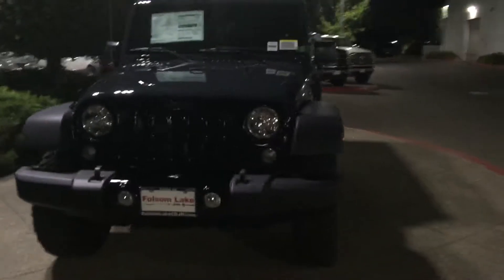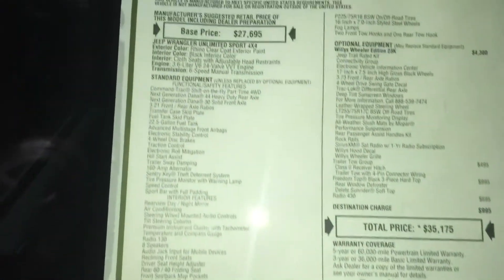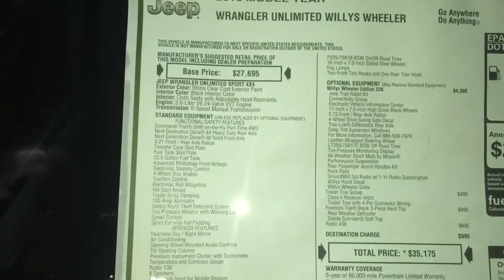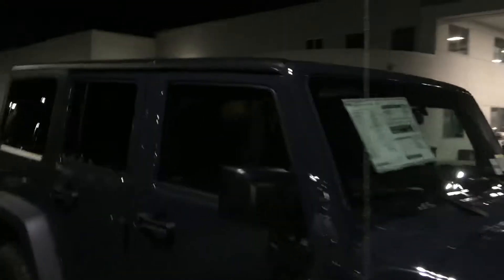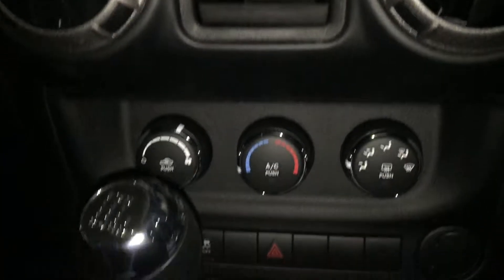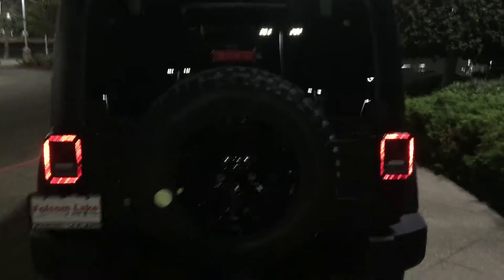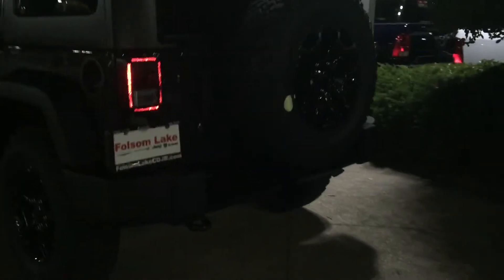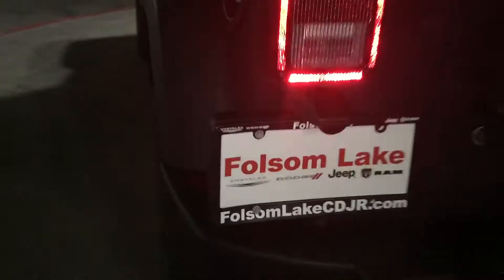2016 Jeep Wrangler Willys!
Jeep Jeep Jeep